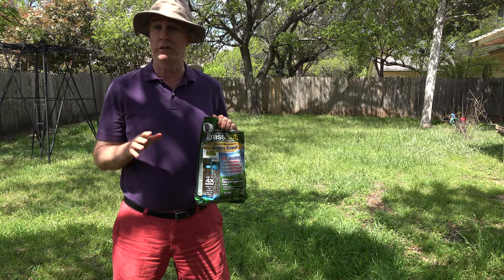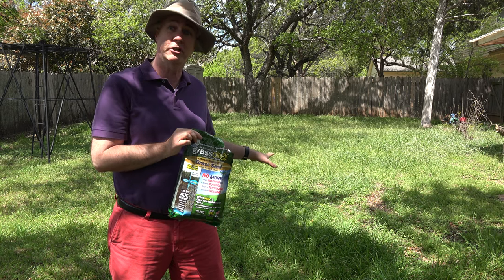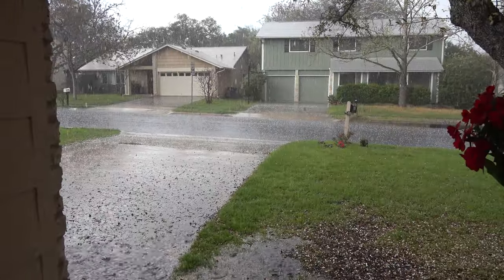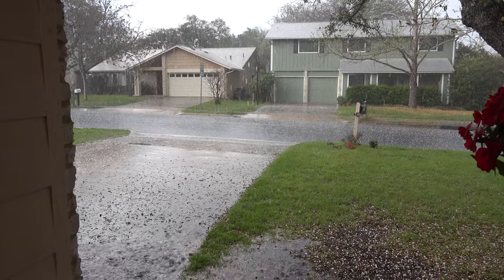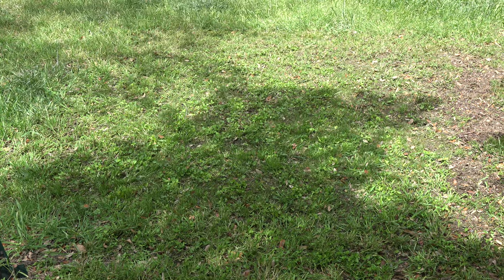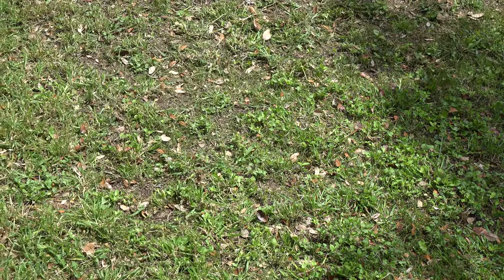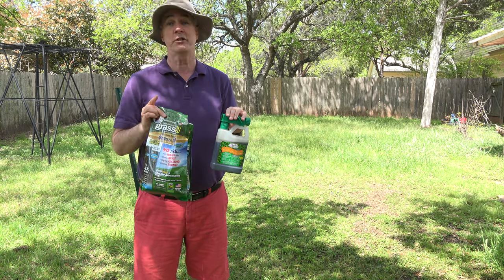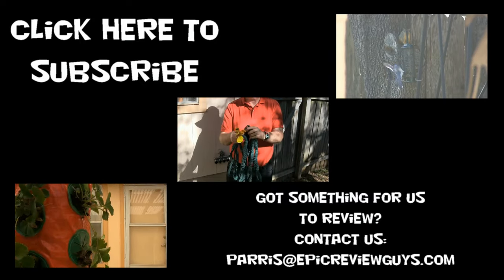Grassology Review Update- 2 Weeks In | EpicReviewGuys in 4k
Two weeks after our original Grassology review video- we check on how the new grass is coming in.  Grassology is an As Seen On TV grass seed that is supposed to need less watering and less mowing that other grass seed.  I am going to spray on some Hasta Gro Lawn as there are still a few small bare spots but the hail we had last week and the daily visits by hungry squirrels could explain part of that.  We will follow up again in 2 weeks to see if the Grassology seed was able to fill in the bare spot.

To be sure you are viewing in 4k click on the gear icon in the bottom right of the video and set the Quality to 2160p.  Pull the play slider back to the left and the video will start over and play in 4k.